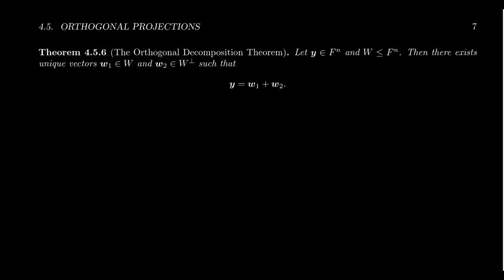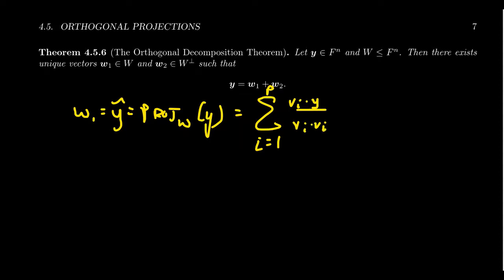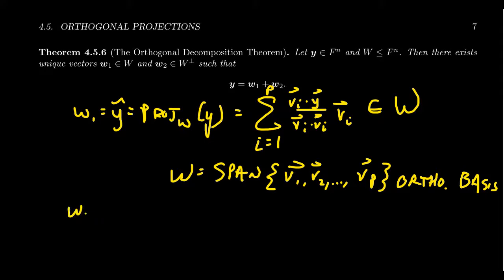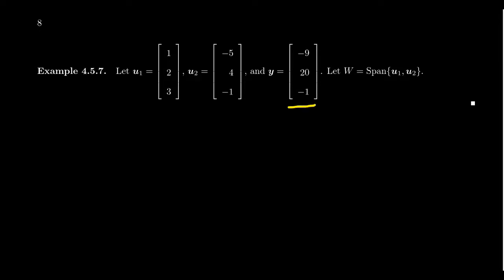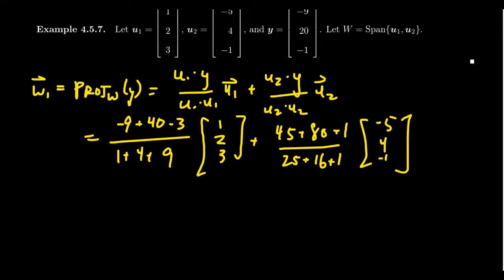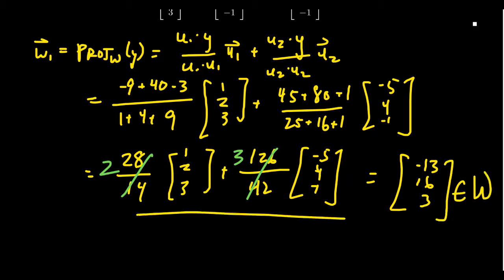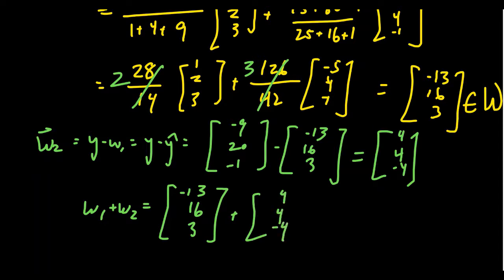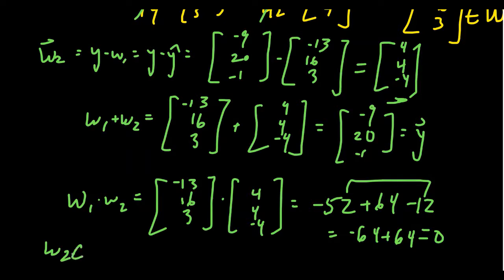The Orthogonal Decomposition Theorem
In this video, we present, with proof, the Orthogonal Decomposition Theorem of vectors. We demonstrate it by computing the orthogonal decomposition of a vector in R^3.

This lecture covers section 4.5 - Orthogonal Projections from the book. This is part 3 of 4 videos from this section.